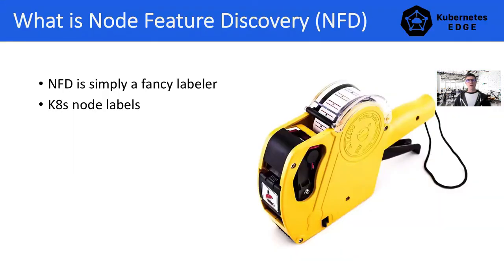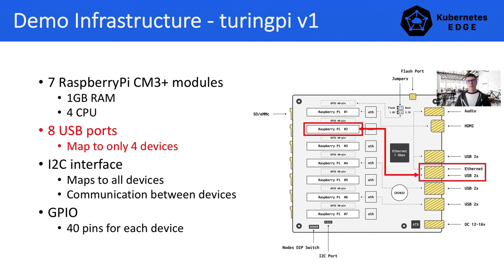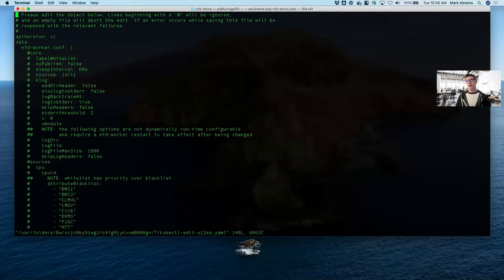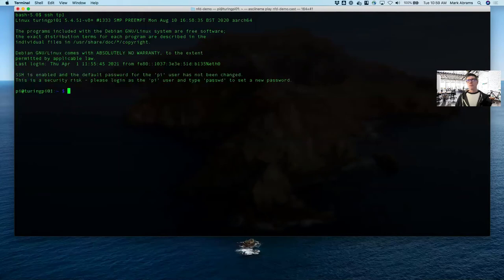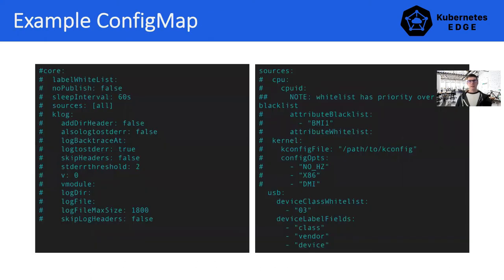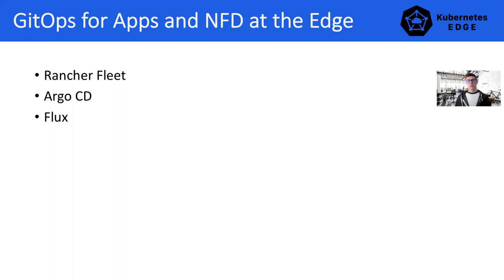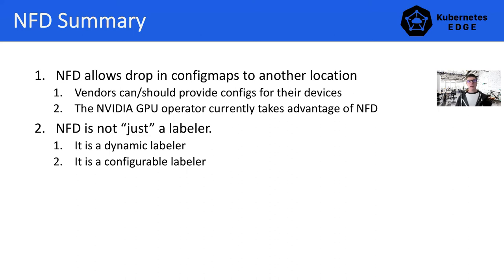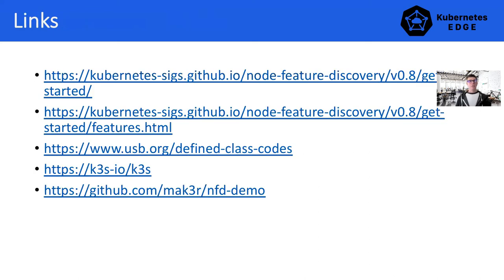Taming Unbounded Resources with Node Feature Discovery - Mark Abrams, SUSE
Although Node Feature Discovery (NFD) can be used in any Kubernetes cluster, it's value really shines at the Edge. Kubernetes has 2 notable differences at the Far Edge versus in the data center. 1) The edge exploits and unbounded number of heterogenous resources 2) Enterprises are reporting cluster deployments defined in numbers from hundreds to 10s of thousands. These two characteristics will require management capabilities beyond what use in the data center today. This presentation and demo uses a small fleet of Kubernetes edge clusters and NFD to show how we can build solutions which expose the availability of any arbitrary resource desired. The capabilities proposed by NFD will provide much needed insights into the unbounded capabilities of the massive number of available resources at the Edge.